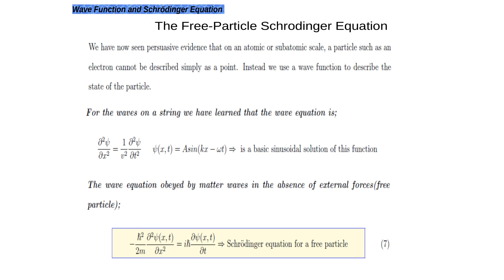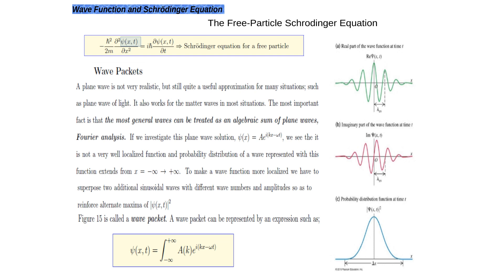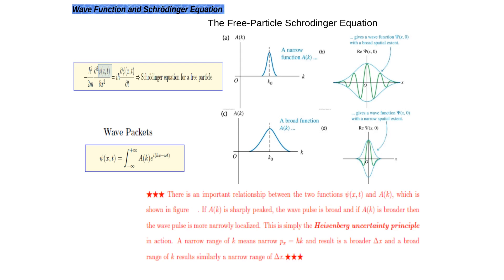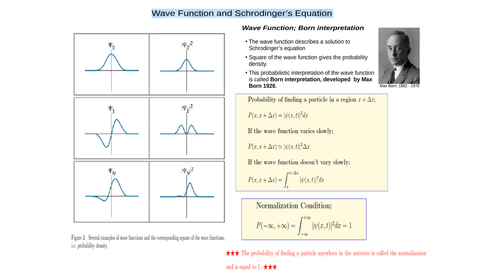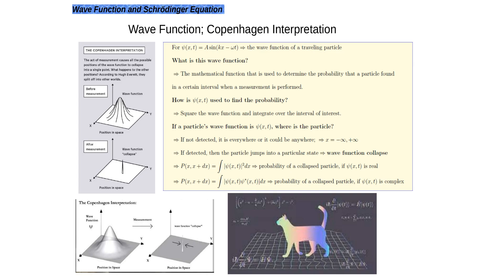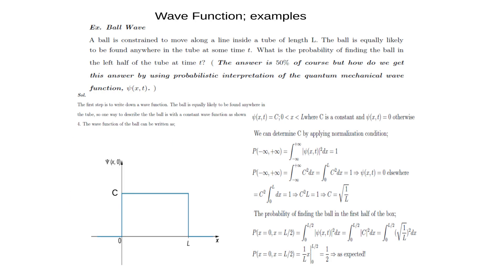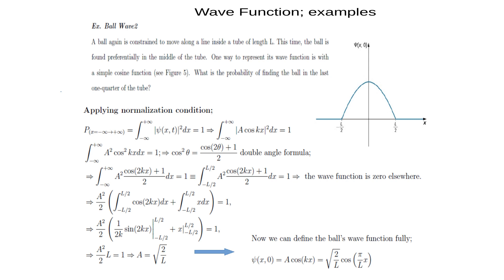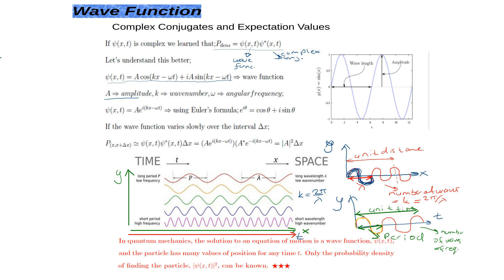Wave function probabilities and expectation values